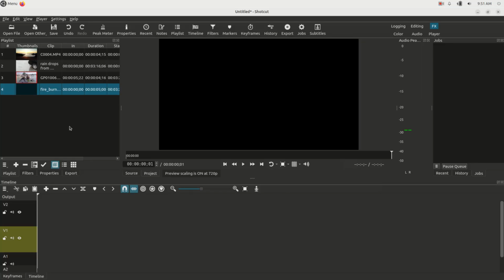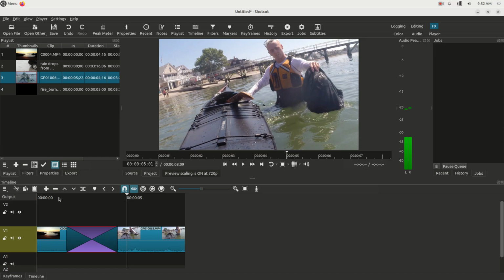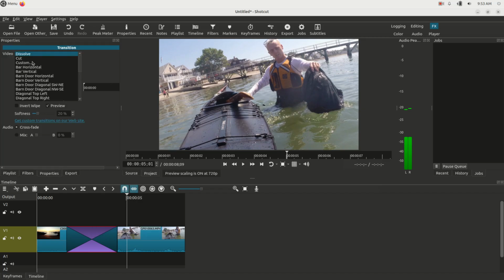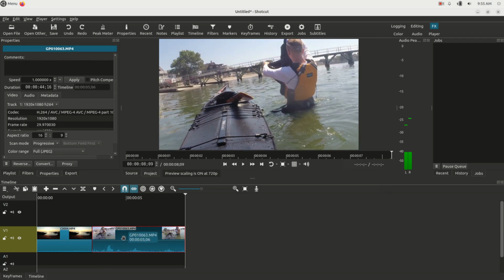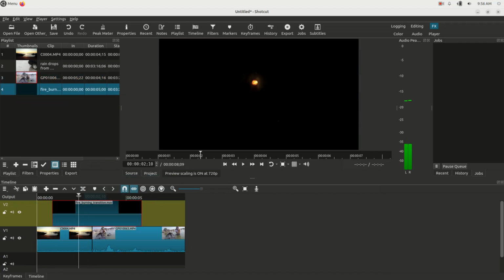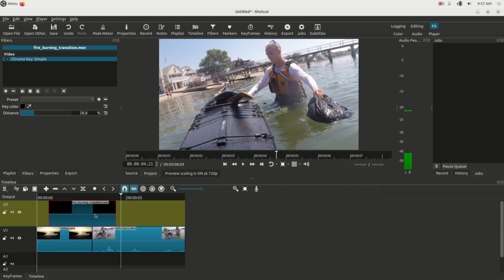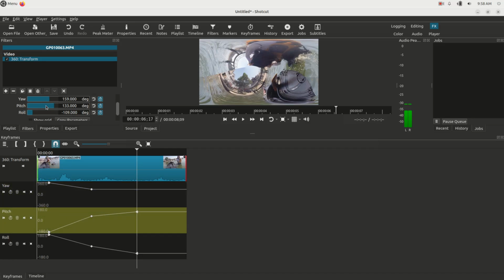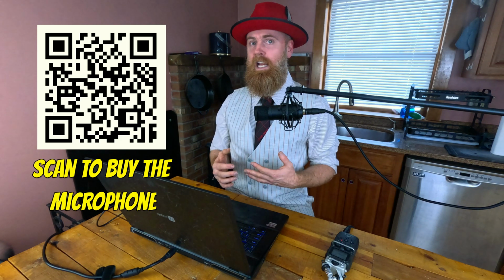Shotcut Video Editor Tutorial 2025 - Effects and Transitions Tutorial 2025 Shotcut Video Editor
This Shotcut video editing tutorial focuses on adding and editing transitions and effects in the Shotcut video editor in 2025

🛒 the Mic that I use in the video is temporarily unavailable but if I ever get a new mic then it will be this bad boy! This thing is crazy good

🛒 record to a high quality format with this quality audio recorder from zoom. This is a newer model than what I use

🛒 Lighting plays a major role in how good your video will look. I use umbrella lights just like to to achive good results.

🛒 if your looking to pull off a great green screen chroma key effect then help yourself to this green screen setup package

🛒 its tough to beat this macro lens for quality of the components along with an affordable price

check out my blog for information on all sorts of things